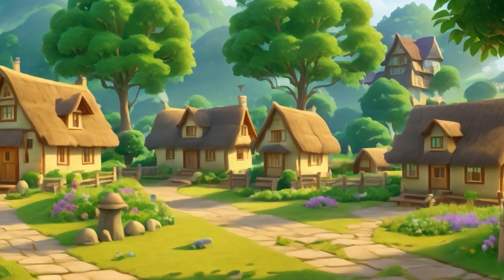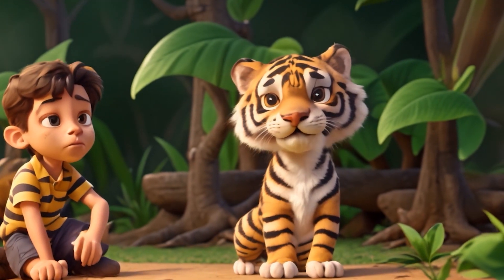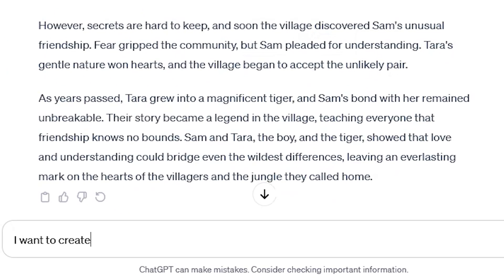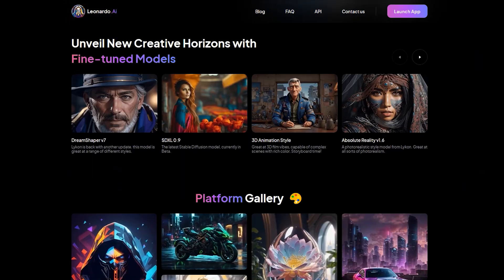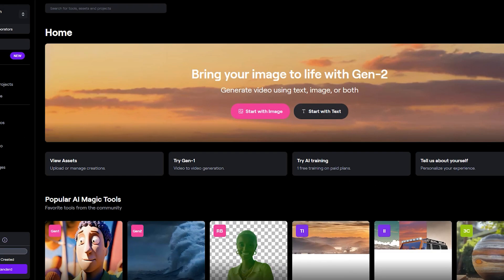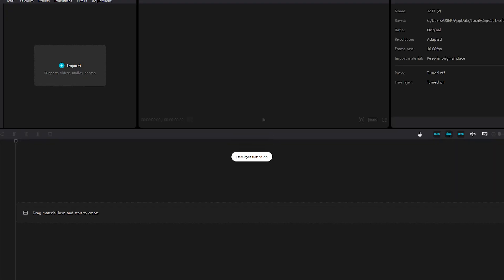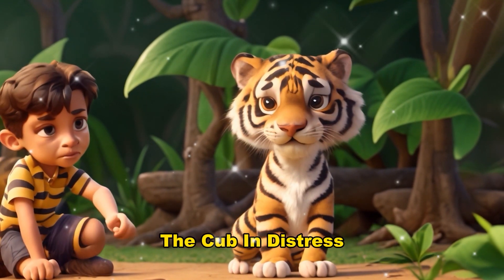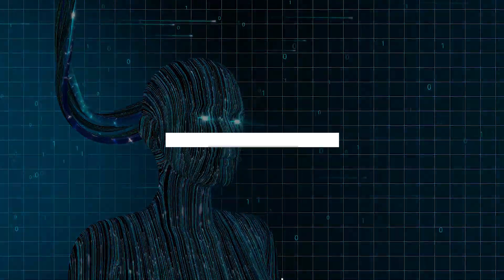Make Money With AI Animation Video: 🎥🐯 Text To Video AI Step By Step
Welcome to our comprehensive tutorial on crafting videos from text! Join us on this journey as we explore the intricate process of transforming written content into captivating visual narratives. In this tutorial, we'll delve into the step-by-step guide on generating stories using ChatGPT, crafting impeccable voiceovers with Wellsaid Labs, structuring prompts with ChatGPT, generating images using Leonardo AI, converting images into videos with Runway AI, and finally, bringing it all together by creating the video using CapCut. From inception to completion, this tutorial will equip you with the knowledge and tools necessary to seamlessly transform text into engaging video content. Join us as we unlock the world of creative storytelling through text-to-video creation and make money with AI!

text to video ai free, runway ai tutorial, how to use Leonardo ai, AI Animation Video, video to animation ai, ai video generator.

Decoding AI